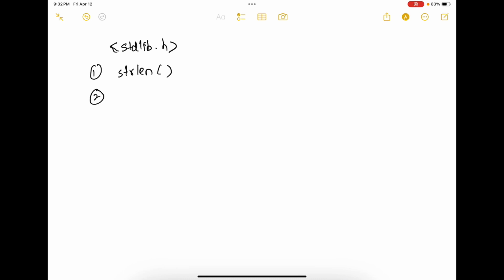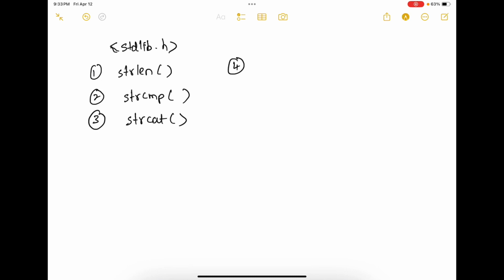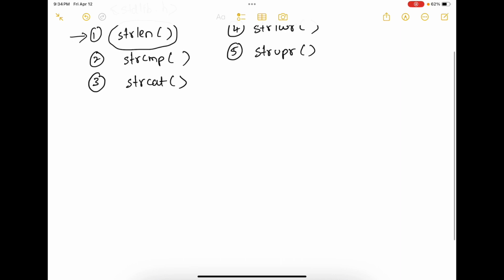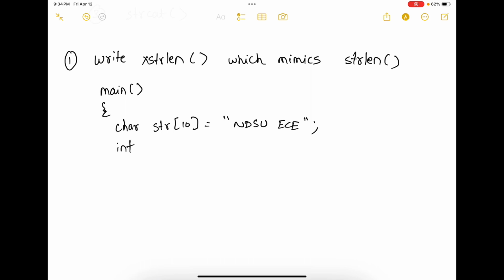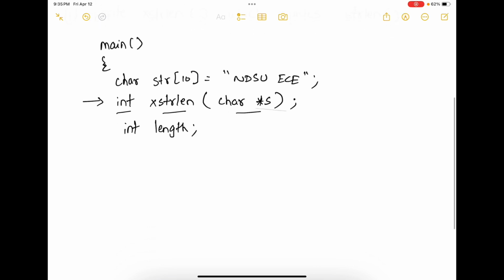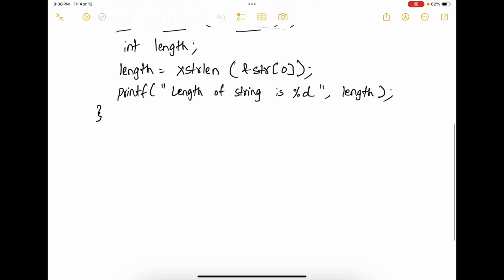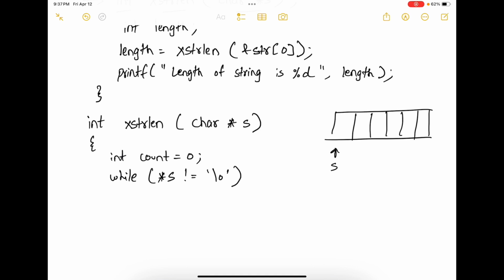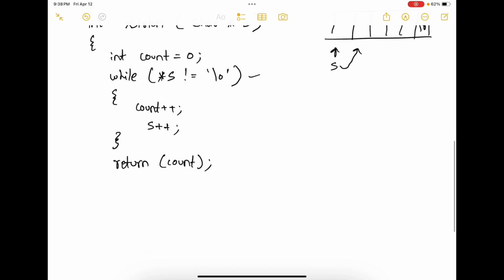120. String length function